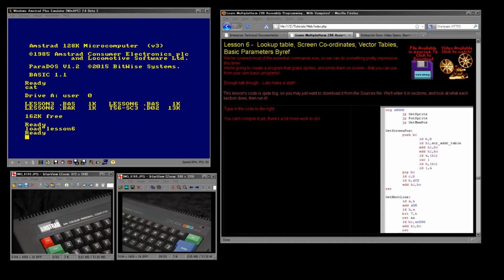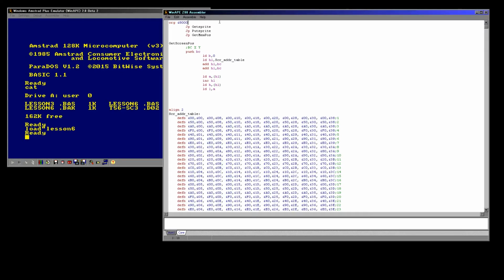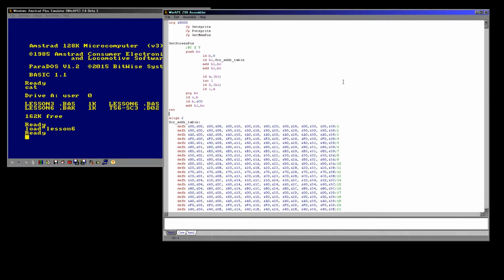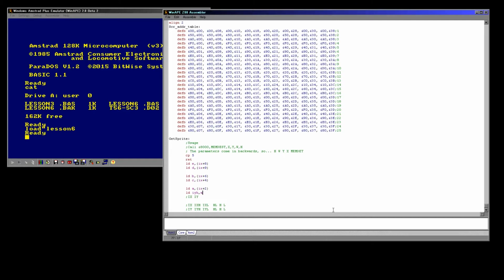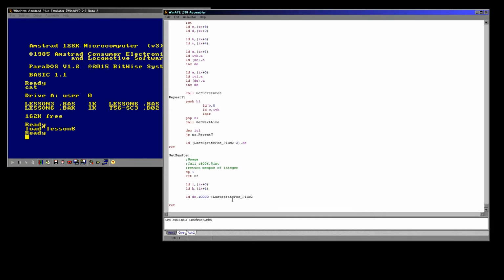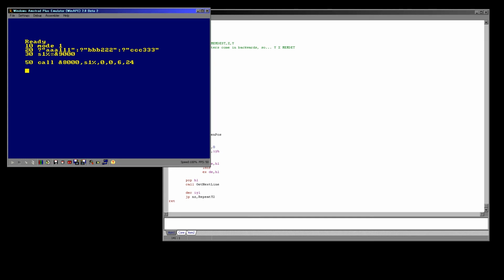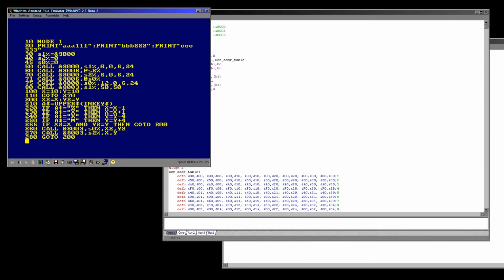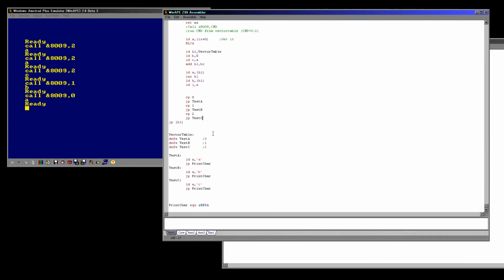Learn Z80 Assembly Lesson 6 - Lookup table, Screen Co-ordinates, Vector Tables, Basic Parameters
This time we're going to create a program that grabs sprites, and prints them on screen - that you can use from your own basic programs!

This Video lesson matches the text lesson on my website, and you can get the source code as well... I also have a nifty Z80 Cheatsheet, which you'll definitely want to get!